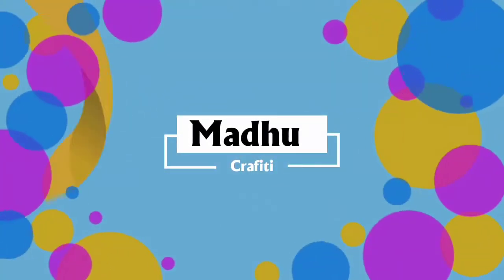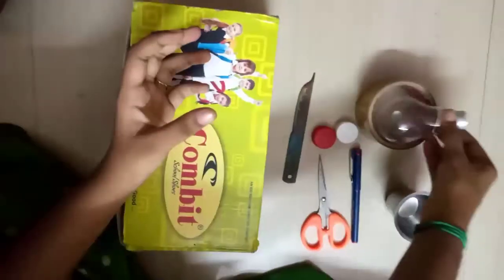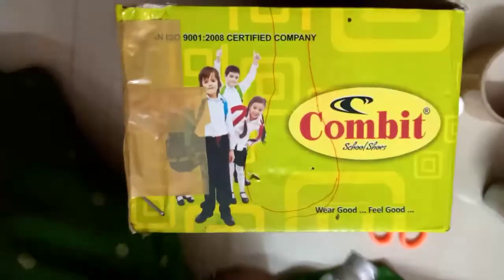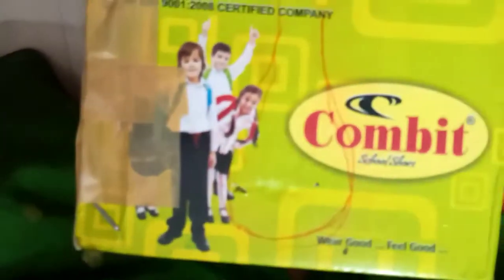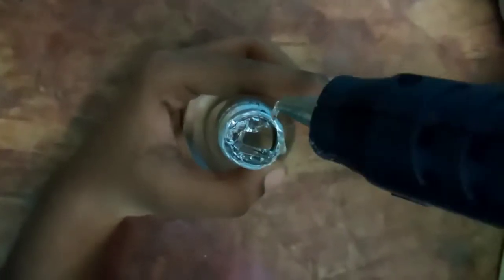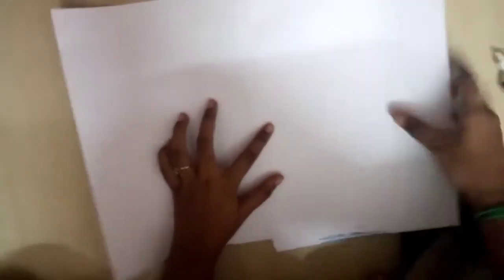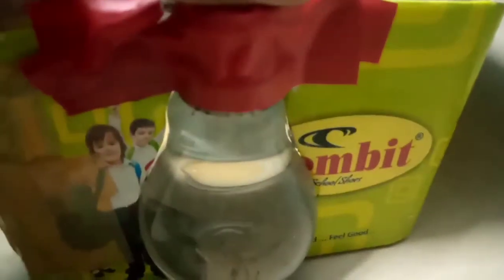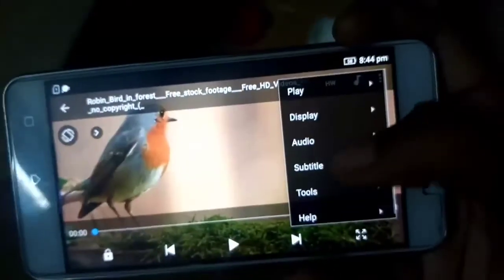How to make projector at No cost l வீட்டிலேயே ஈஸியா ப்ரொஜெக்டர் l Madhu crafiti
In this video I will show you How to make projector at  No cost l வீட்டிலேயே ஈஸியா ப்ரொஜெக்டர் l Madhu crafiti

At no cost with cardboard and fused bulb

Simple and easy projector at No cost l வீட்டிலேயே ஈஸியா ப்ரொஜெக்டர் l Madhu crafiti

Just try this and enjoy watching movies with your family

magnifying lens link
ERH India Convex Lens for Telescope Science Project